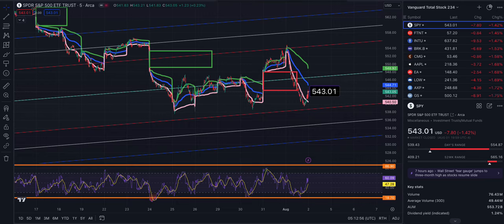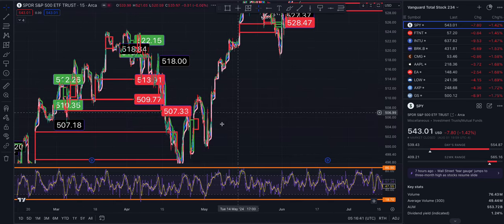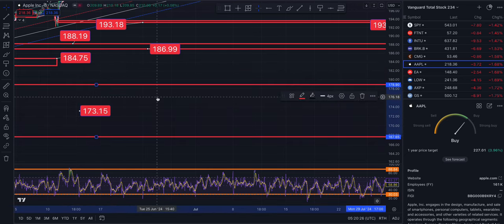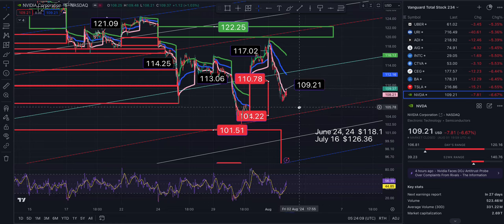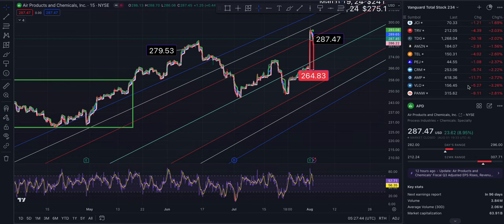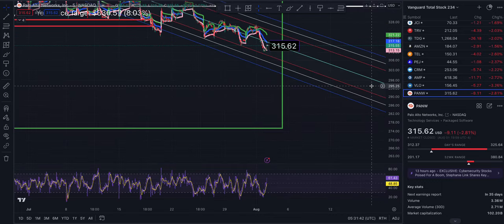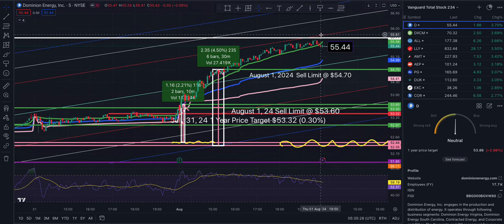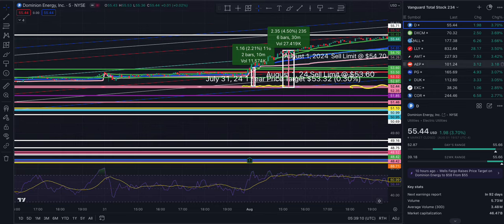$543.01 SPY $532.90 | $218.36 AAPL $219.86 | $109.21 NVDA $107.27 | Targets For Friday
$287.47 APD $281.74
$315.62 PANW | $305.60
$ D $56.08